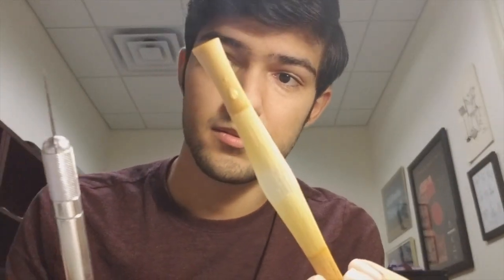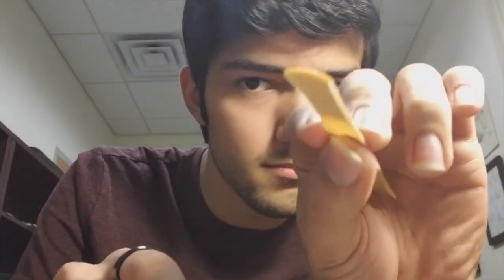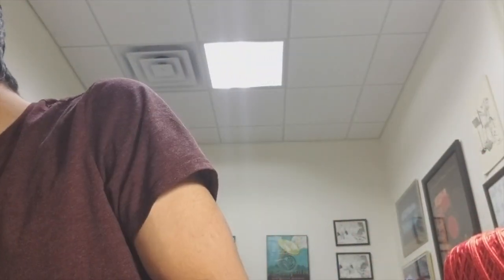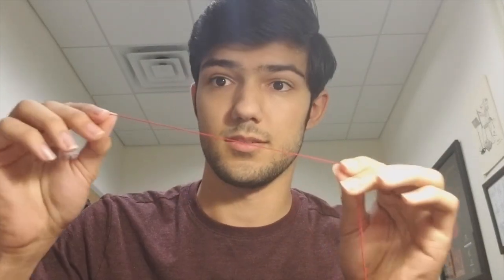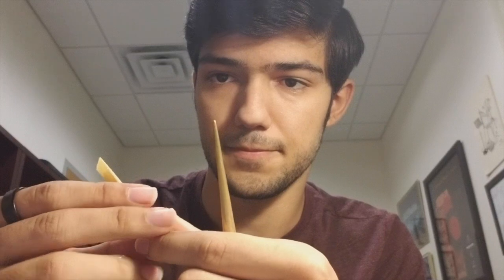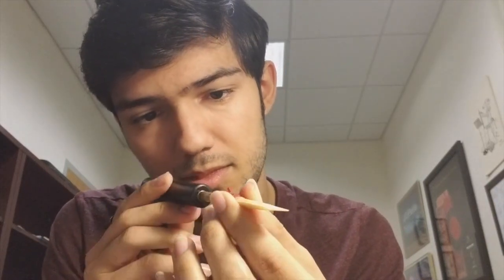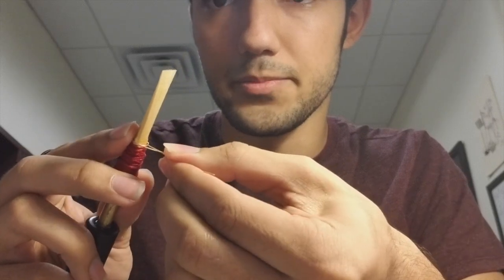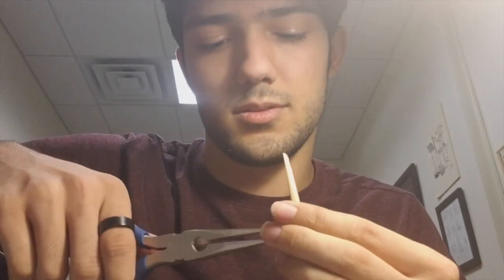Bassoon Reeds Part 1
How to make Bassoon Reeds Part 1